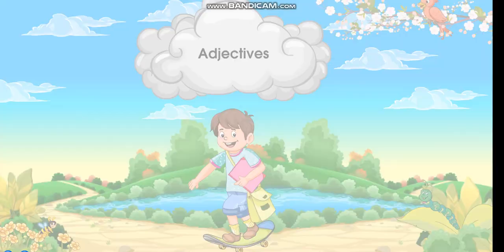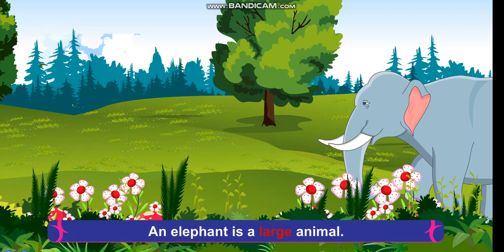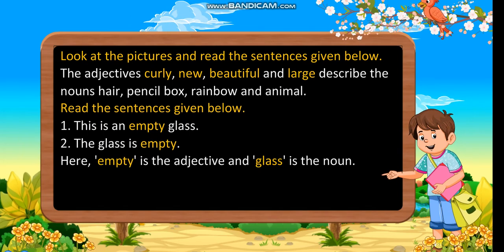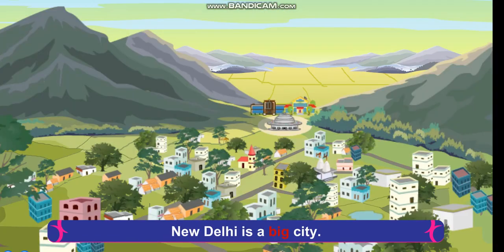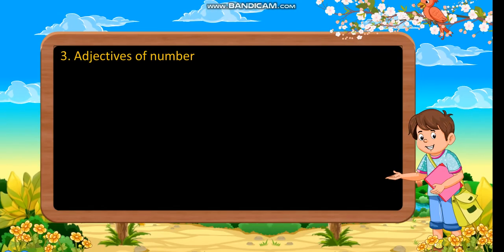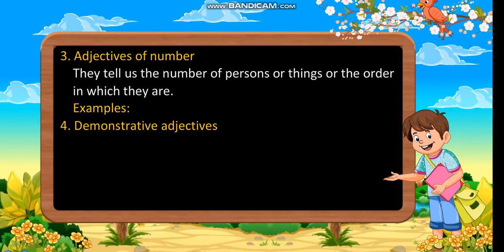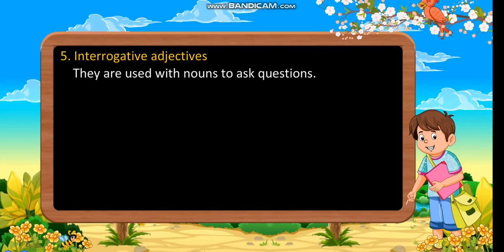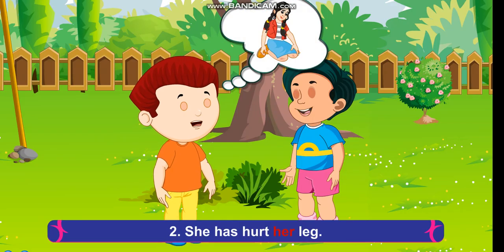Class 4: Adjectives